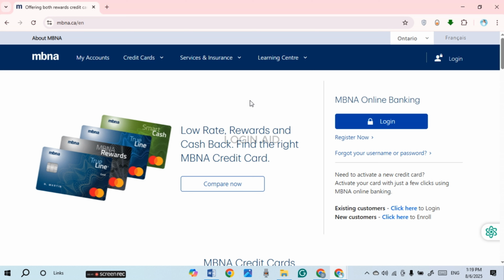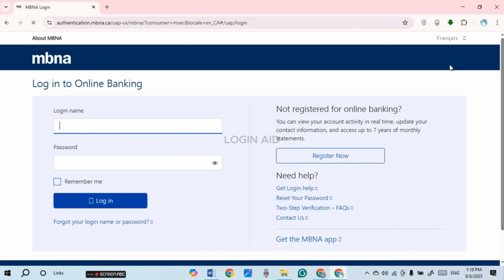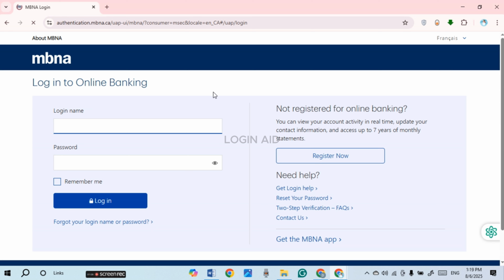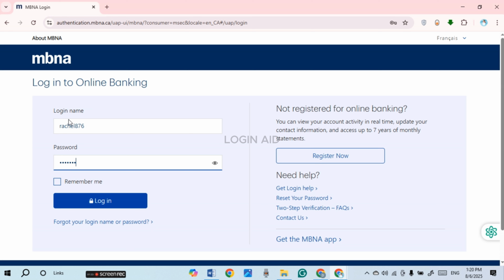How To Sign In MBNA Credit Card Online | Guide To Logging Into MBNA Online Banking 2025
Learn how to securely sign in to your MBNA credit card account online in this quick and easy guide. Follow the steps to access your MBNA dashboard, check your balance, make payments, and manage your credit card settings with ease.